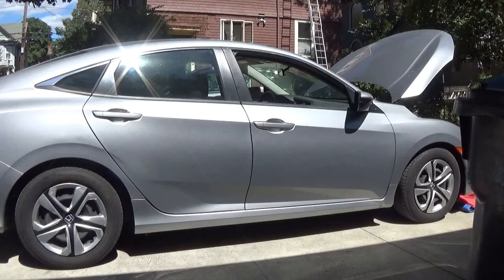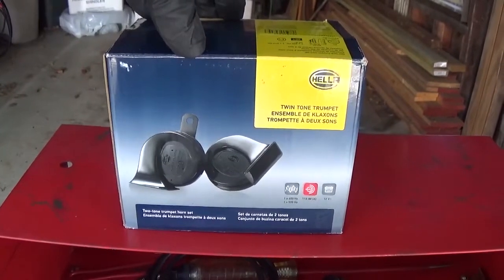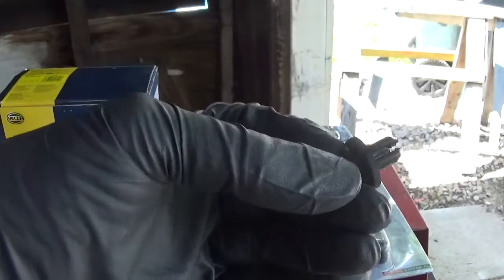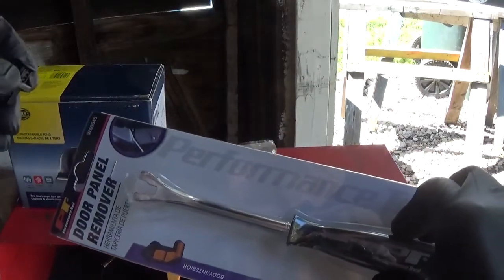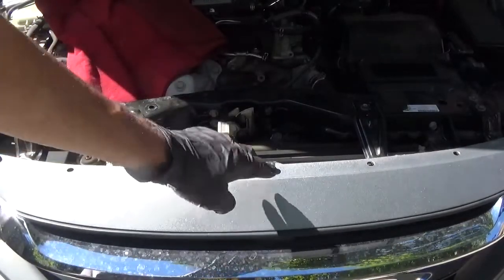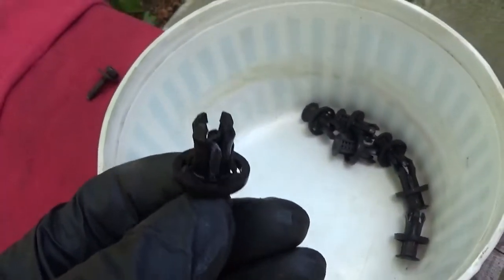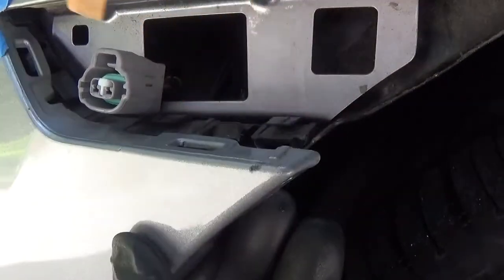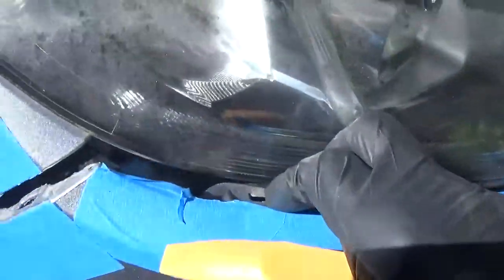Honda 2017 Civic Horn, Fog Lights Upgrade Part 1